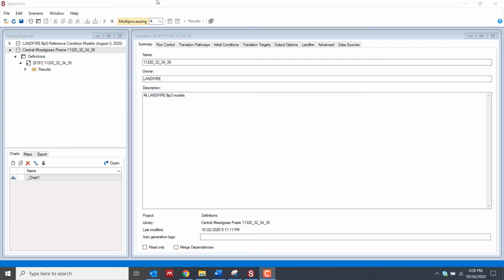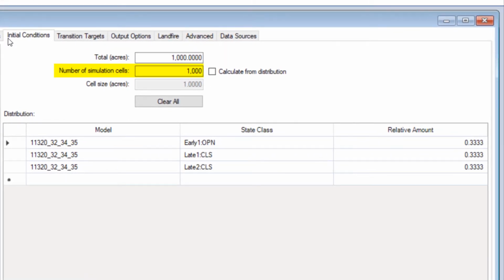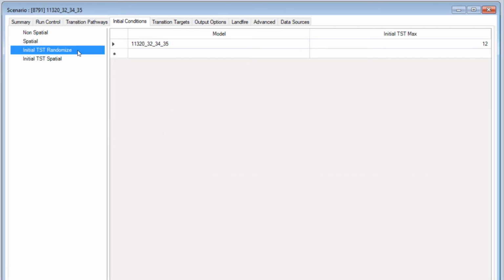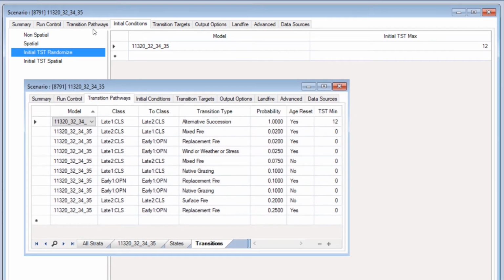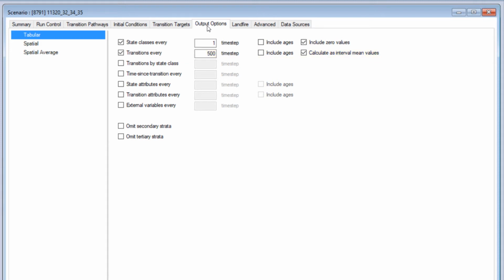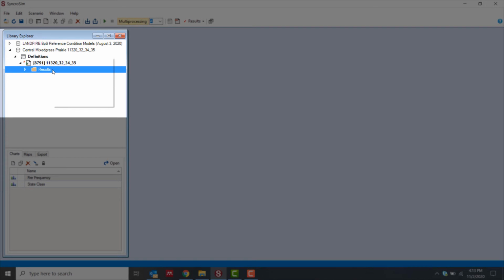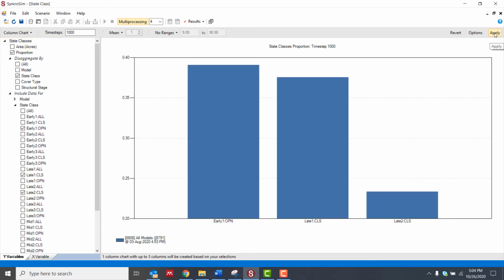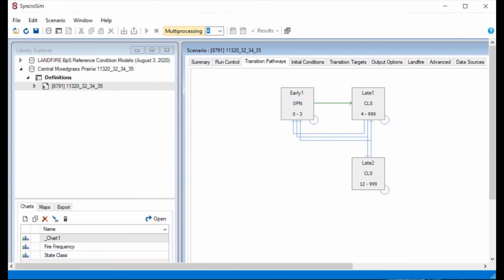Run a LANDFIRE Biophysical Settings Model in SyncroSim and View Results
In this video we will run a LANDFIRE biophysical settings model using SyncroSim software, ST-Sim and the LANDFIRE vegetation models package. We will view the results and graph the model. We explore different scenario settings (i.e. TST - time-since transition, output options, time-since-transition group, fire transitions, different state classes, fire frequencies, fire proportions) and display the results using the chart options in SyncroSim.

0:00 Intro
0:21 Getting the model set up in SyncroSim
0:33 Run control tab settings explained
0:56 How to calculate number of simulation cells
1:20 Time since transition randomize setting explained
2:13 TST randomized setting, initial TST Max, TST Min
2:29 Output options tab explained
3:03 Advanced tab, time since transition group explained
3:31 How does LF calculate reference conditions for amount of each state in a BpS and average fire frequency?
3:54 Options for visualizing using charts tab
4:34 Fire frequency chart options